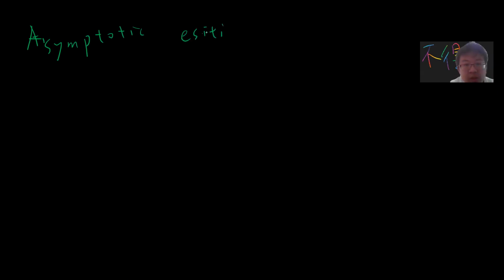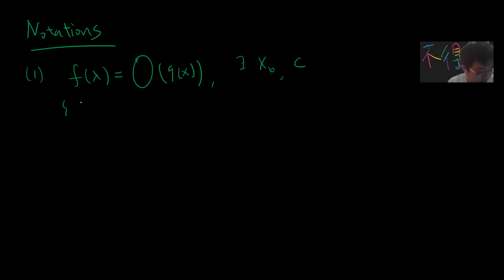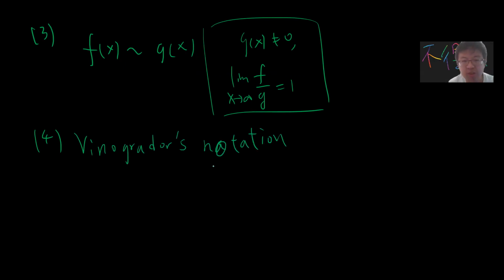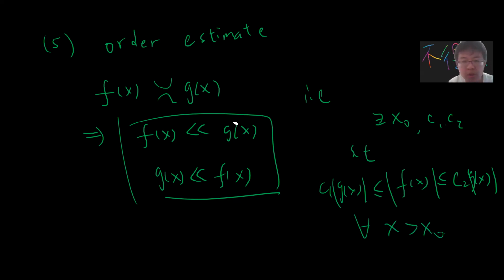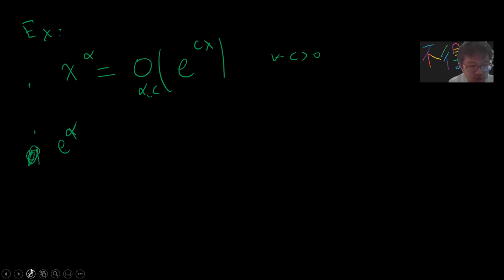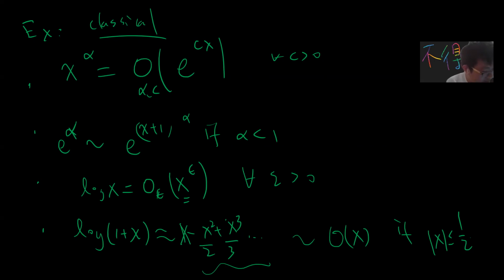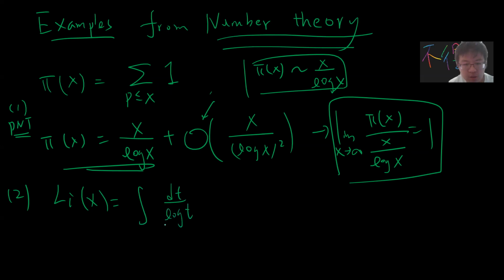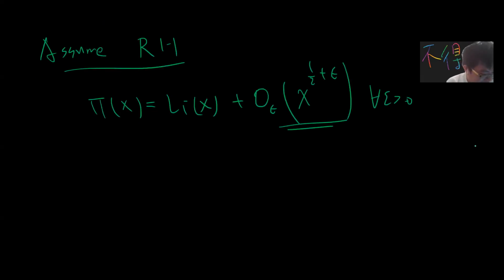Analytic number theory, big O, small O and Vinogradov notation